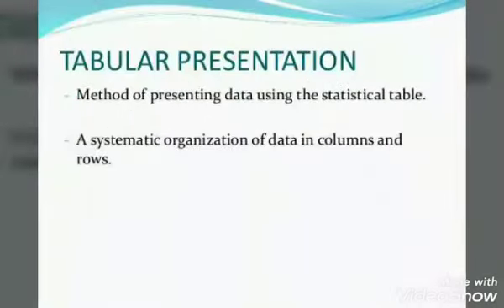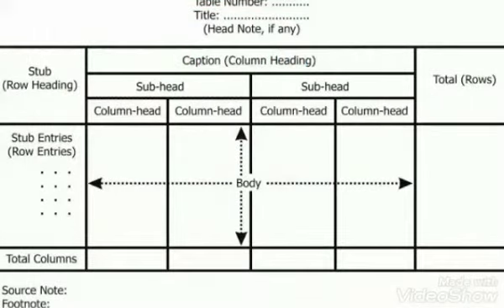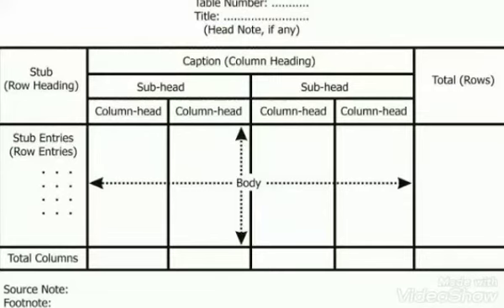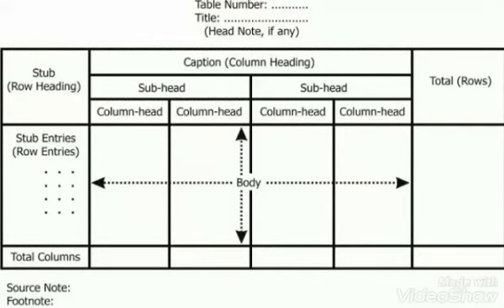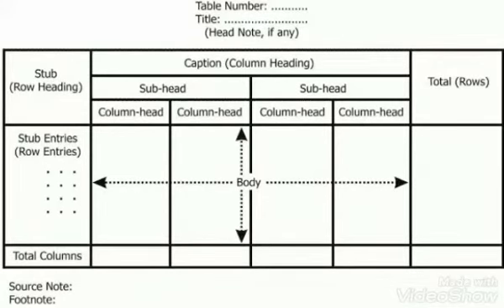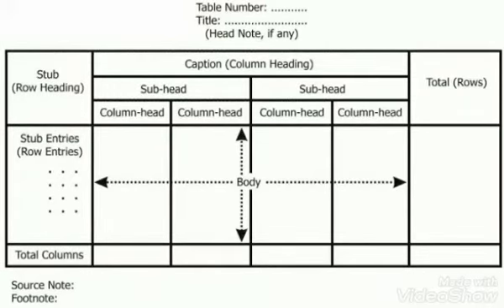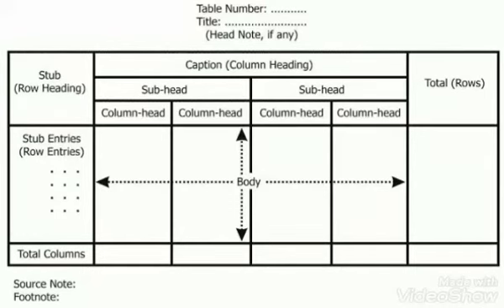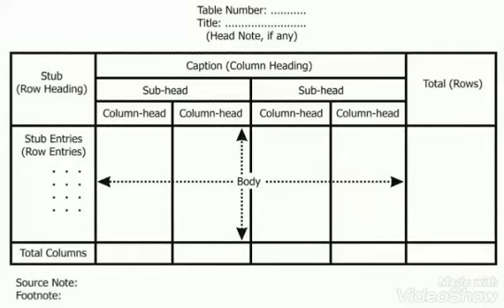CLASS XI - ECONOMICS - PRESENTATION OF DATA